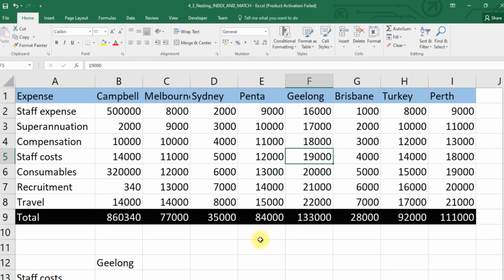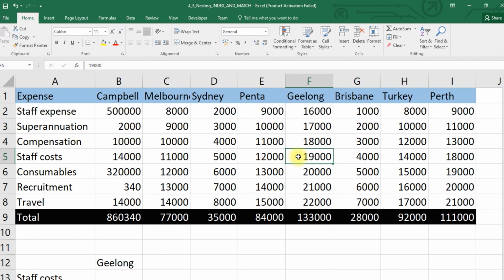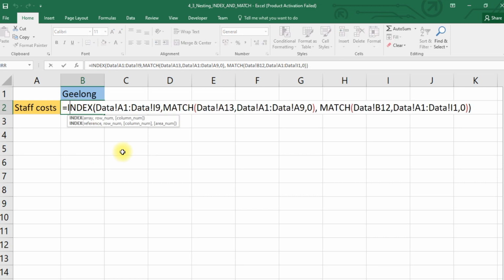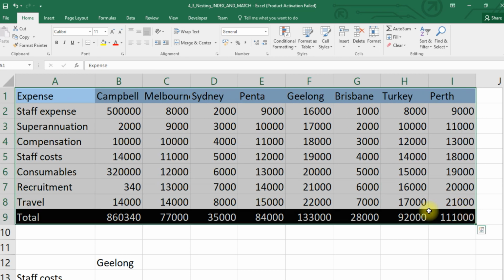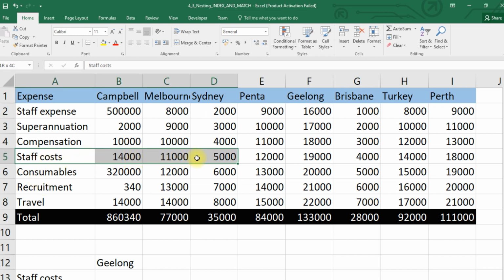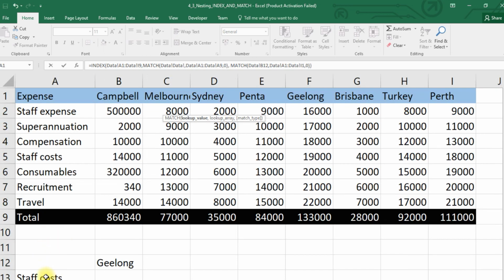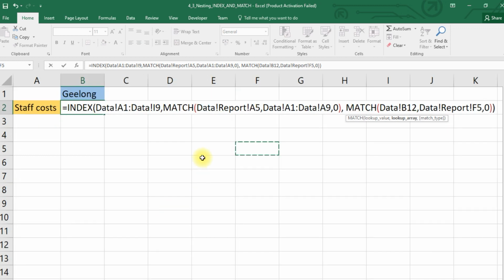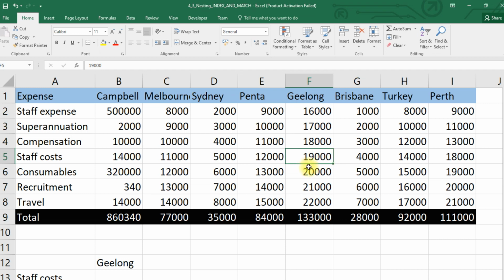Excel Nesting Index and Match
This session describes Microsoft Excel Nesting Index and Match.